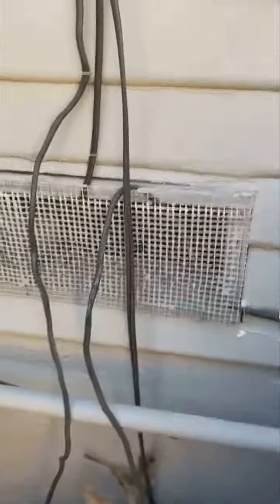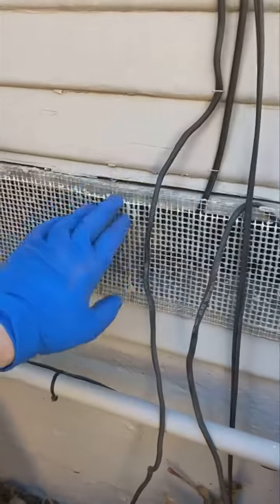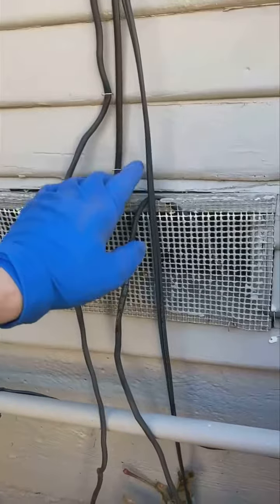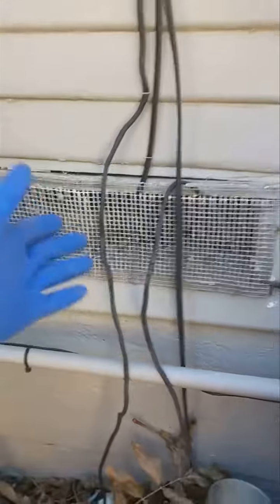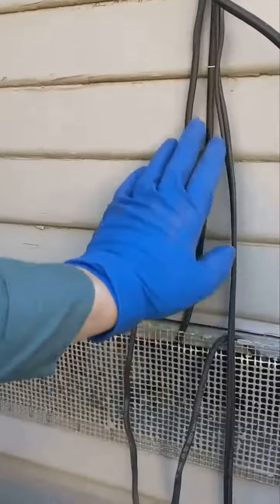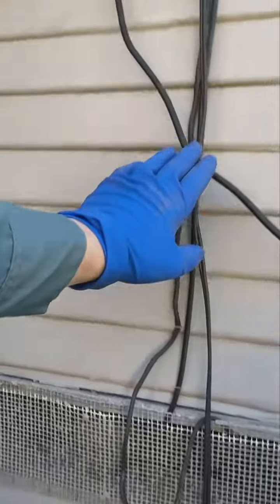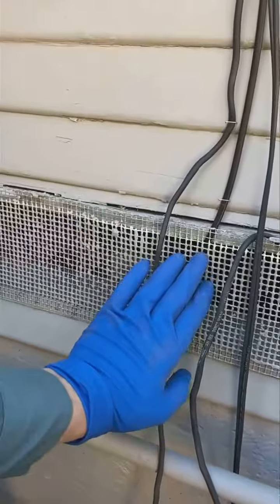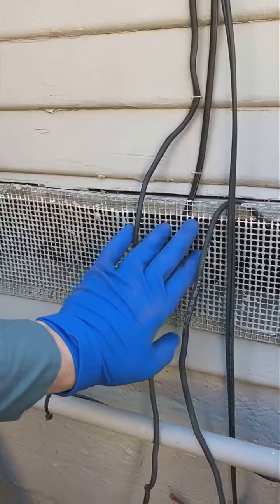Rodent Exclusion & Remediation - Versa-Tech PM Offers Proactive Rodent Control for Los Angles area.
Being proactive is a culture. We have based our company and our culture on providing our clients with proactive rodent control and remediation services. Here’s a great example of that. Between quarterly services, this client had a utility worker come out and install some cameras. They did a great job on the installation but left the crawlspace vent a little loose. This could lead to larger issues with rodents or even opossums or skunks entering the crawlspace. During our regular service call, we tightened up this crawlspace vent along with some other pieces of siding that were coming loose. Making sure that no rodents or other pests are able to enter the house. All part of a regular service visit from the expert pest technicians at Versa-Tech Pest Management.

Serving homes and businesses in the Los Angeles area and Orange County since 2012, Versa-Tech is revolutionizing the pest control and rodent control industry with customized pest management services you can count on.